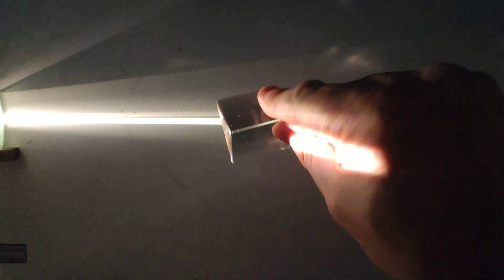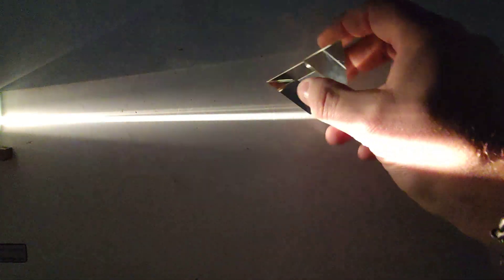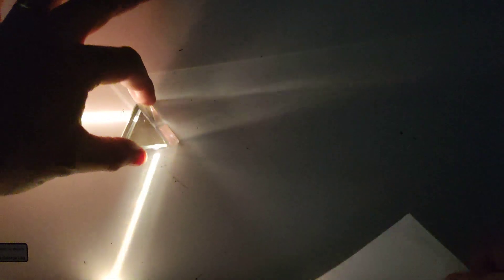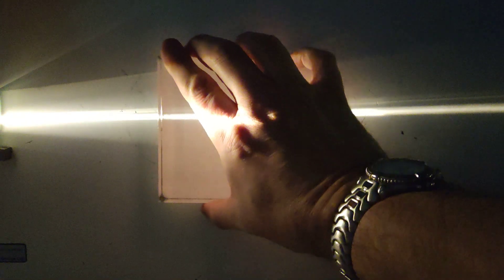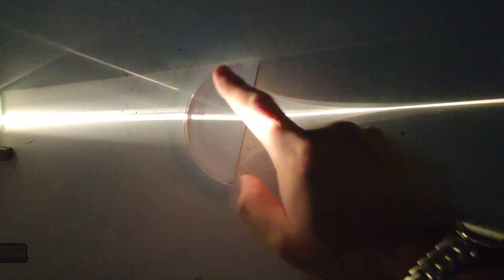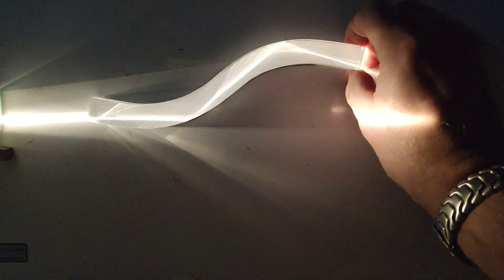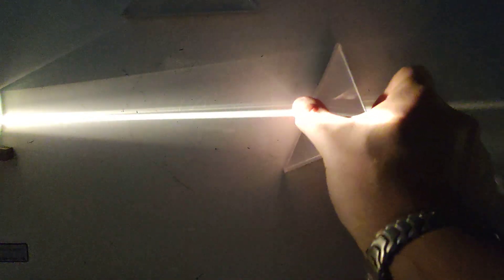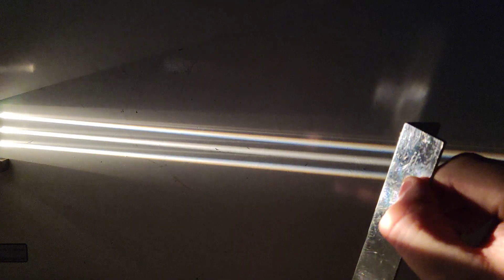Reflection, Refraction and Total Internal Reflection for Physics GCSE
Prisms are so cool to show how light is refracted or reflected. Also look at for TIR or total internal reflection when the angle of incidence on the internal surface is greater than the critical angle so the light travels back inside the lens or prism.

Also, you can use a lens to make light rays converge or a shorter focal point or longer one with a diverging lens.

See how my double convex prism focussed my beam at the start to really see the refraction.